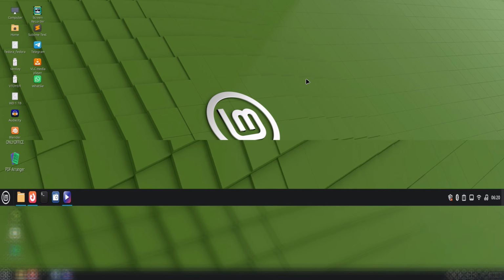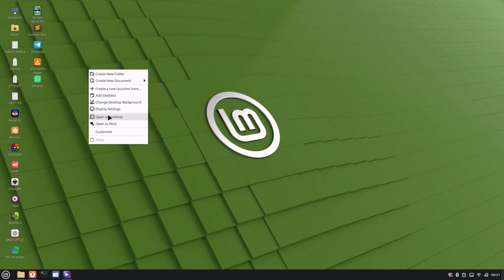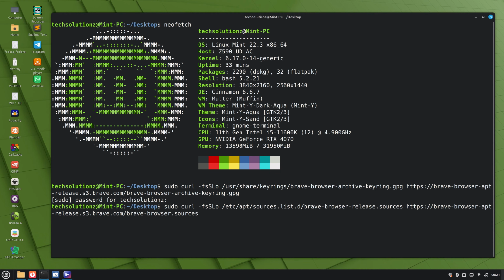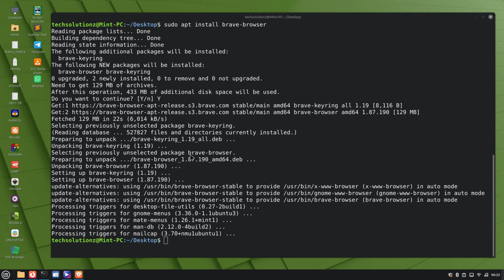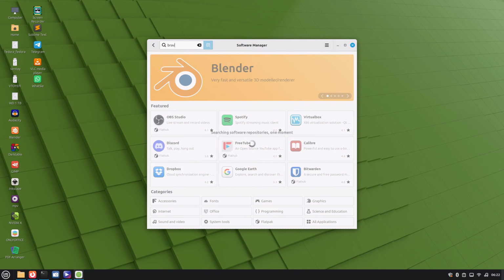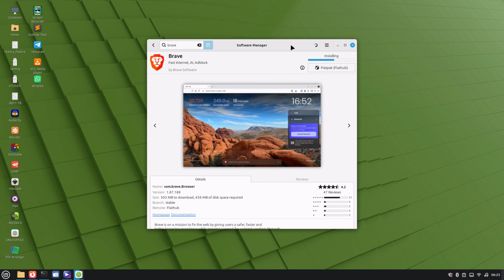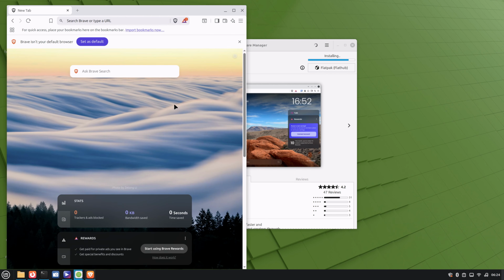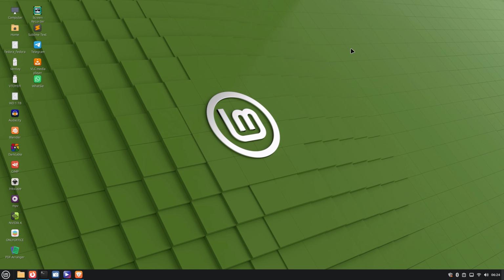Brave Browser on Linux Mint 22.3 – Repo vs Flatpak (Best Method Explained)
In this video, I show you how to install Brave Browser on Linux Mint 22.3 using two different methods — the official repository method and the Flatpak version from Flathub.

Instead of just copying commands, we compare both approaches in a practical way. You’ll see how the official Brave repository integrates with the system update manager, how Flatpak isolates applications in a sandbox, and what that means for performance, disk usage, and security.

If you're not sure which method is better for your setup, this guide will help you make a clear decision based on real-world differences — not assumptions.

This tutorial is designed specifically for Linux Mint 22.3 users, but the concepts apply to other Ubuntu-based distributions as well.

Simple steps. Clear reasoning. No confusion.